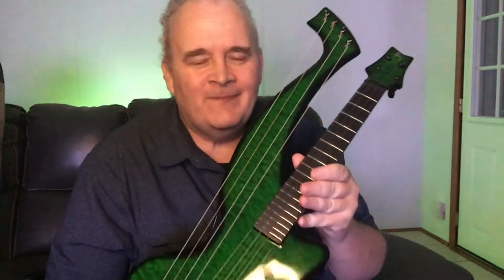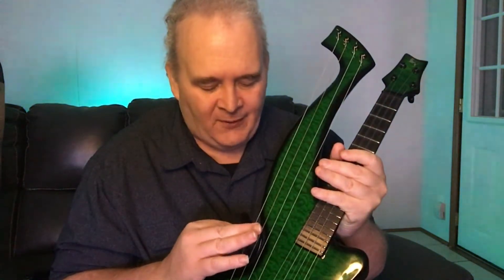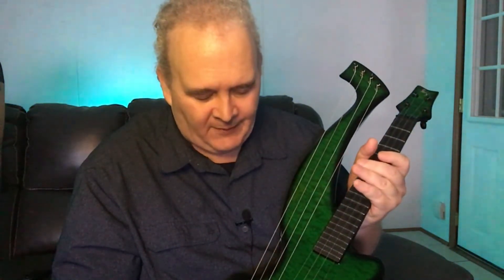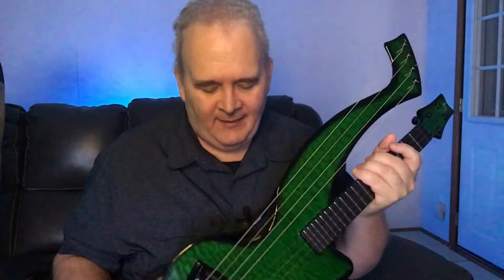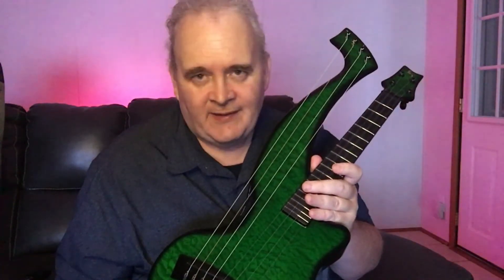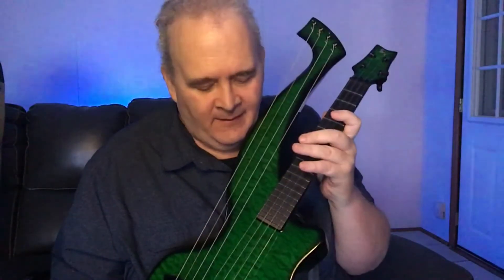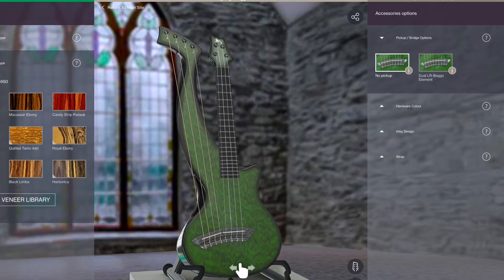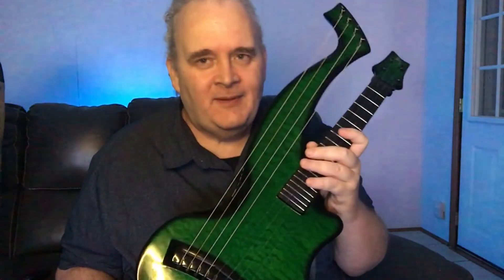EMERALD SYNERGY HARP UKULELE REVIEW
This is my review of the EMERALD SYNERGY HARP UKULELE. WHAT A SPECTACULAR INSTRUMENT!!!